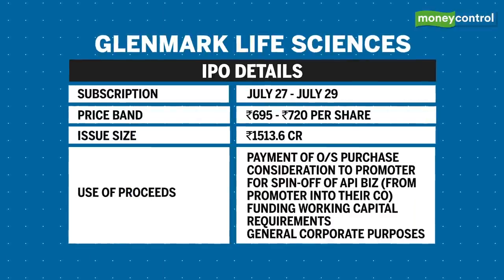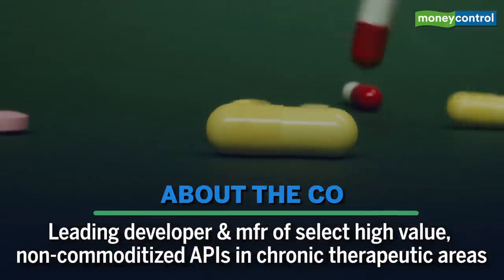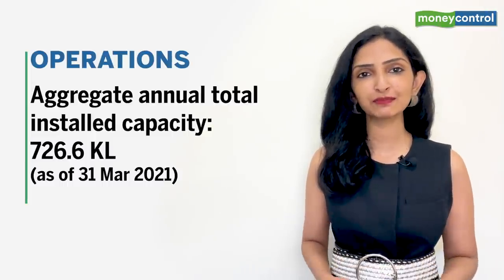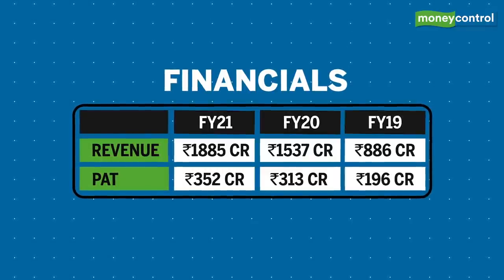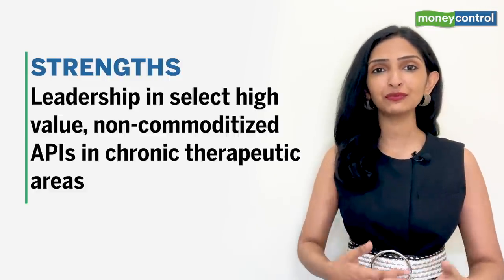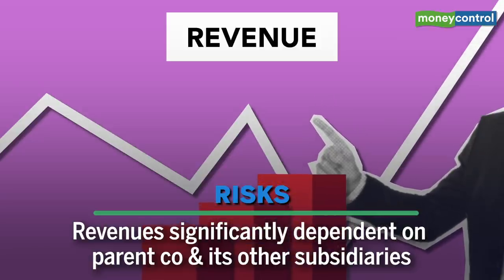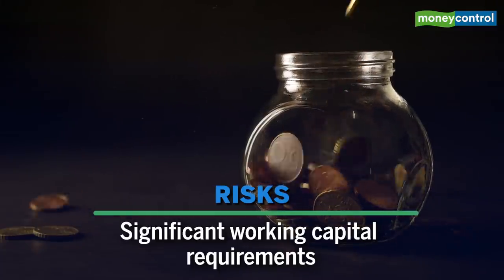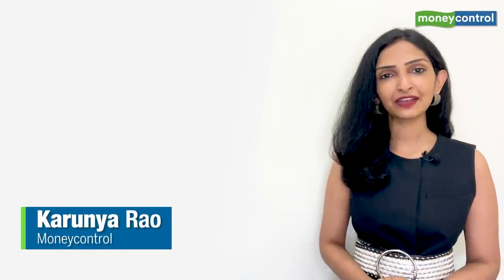Glenmark Life Sciences’ IPO | Core Strengths & Key Risks Explained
Glenmark’s API subsidiary Glenmark Life Sciences’ IPO process will commence this week.

IPO DETAILS:
Subscription: 27-29 July
Price band: Rs 695-720 per share
Total issue size: `1513.6 cr
Use of proceeds:
- Payment of outstanding purchase consideration to Promoter for the spin-off of API business (from Promoter into their company)
- Funding working capital requirements
- General corporate purposes